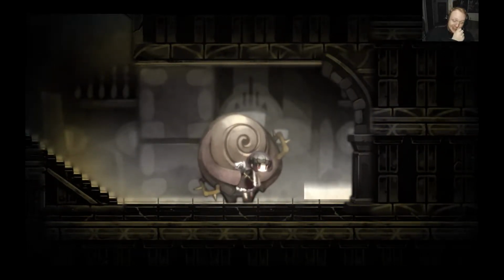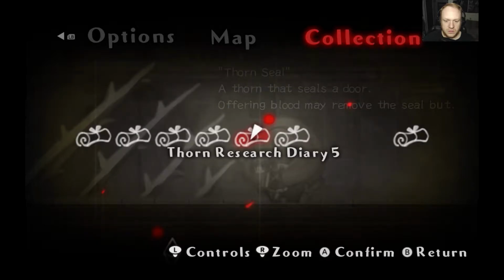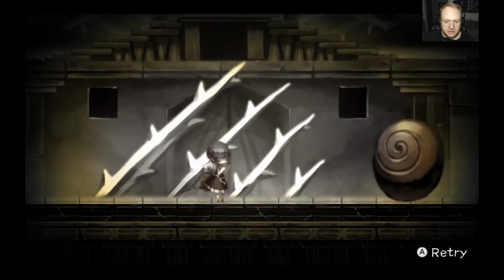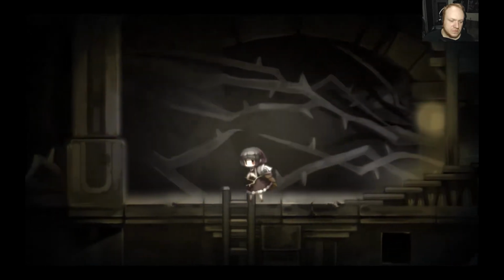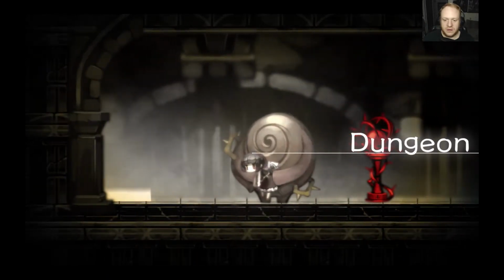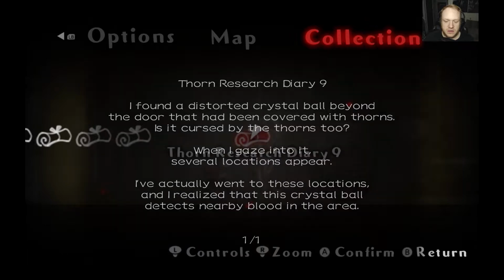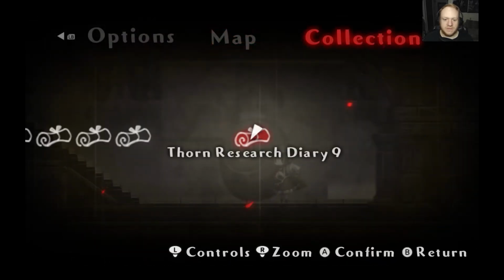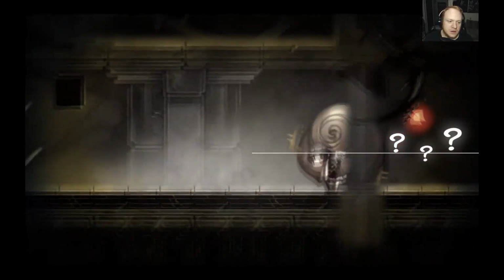BLIND LET'S PLAY OF - A ROSE IN THE TWILIGHT - PART 03!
Join me on my blind let's play of  A Rose in the Twilight!

A Rose in the Twilight is set to have a Steam,(PC) & PSVITA, release in America on April 11th, 2017 and with a following release in Europe on April 14th, 2017.

A girl awakens in a castle void of color and time, affixed with the Curse of Thorns upon her back. After meeting a sleeping giant, the two work together to escape. Help them unravel the mystery of the thorns and the history behind the somber castle.

In A Rose in the Twilight, use Rose’s power to absorb blood and transfer it to static objects. By doing so, colorless objects become red and regain the essence of time. You will also need to make use of the giant’s super strength by lifting and throwing objects to clear your path.

Every stage is a puzzle waiting to be pieced together. The further you get, the harder it becomes, but the greater the risk, the bigger the reward. Discover how to solve each stage as you delve deeper into the story’s grim origins.

Key Features:
 - Color & Time - Without color and time, the player cannot progress, but with Rose's power you can take advantage of both these key elements.

 - Blood Memories - Splatters of blood are waiting to be found all throughout the castle, and each one contains a gruesome death.

 - Visual Storytelling - Collect Blood Memories to unlock the past by watching a series of vignettes pieced together by each victim's death.

 - Live, Die, Repeat - Utilize both Rose's and the giant's power to solve each stage, but if death happens to cut your journey short, be careful not to make the same mistake twice.

Why should you watch my A Rose in the Twilight let's play videos?

What sets my work apart from everyone else? Experience, purpose, and insight.

My ultimate goal with every video I create with Flip The Bacon is to create a positive environment where gamers of all types can connect and add value to each others lives.

Secondly, I am not just your average run-of-the-mill gamer, I know video games better than most people. I have spent the last 29 years mastering and playing all types video games, to the point where they have virtually become a part of me. I have a deep understanding on what makes a game work and not work, what make a good game and what makes a game bad. I will pour my knowledge, passion, and experience into every single video I make for you and to serve our community.

My video posting scheduled will be MONDAY-WEDNESDAY and FRIDAY-SUNDAY!

CONNECT WITH FLIP THE BACON

If you like fun and excitement, then you are in the right place!

A ROSE IN THE TWILIGHT INFO:
Developer:
Nippon Ichi Software, Inc.

Publisher:
NIS America, Inc. (North America and Europe)